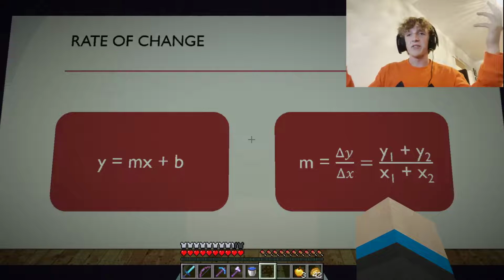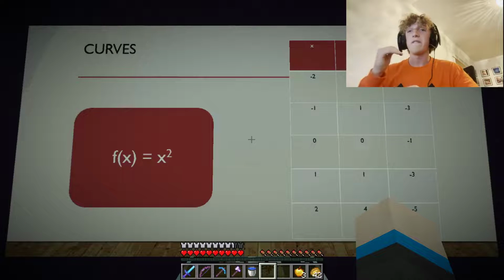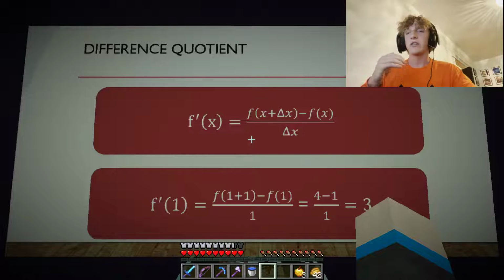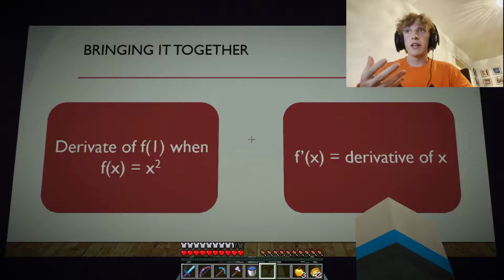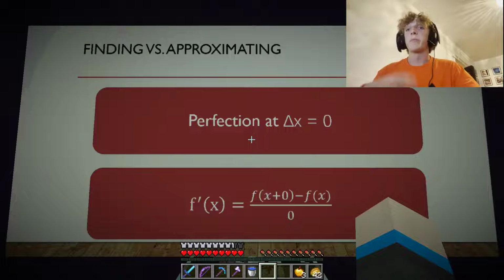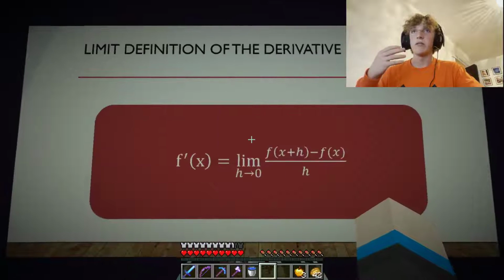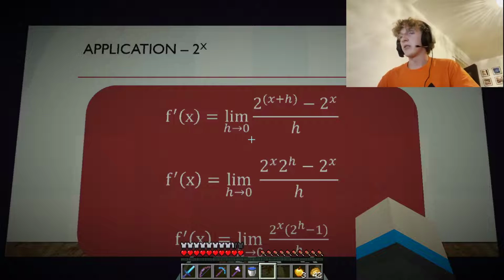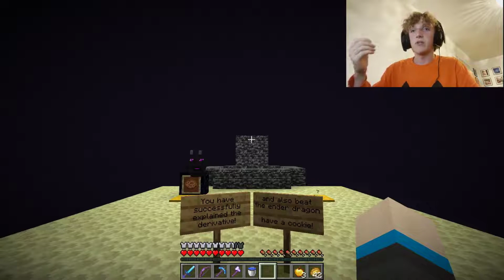ChuckCraft Episode #6: BEATING THE ENDER DRAGON!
in todays video chuck must dig deep to defeat minecraft's final boss